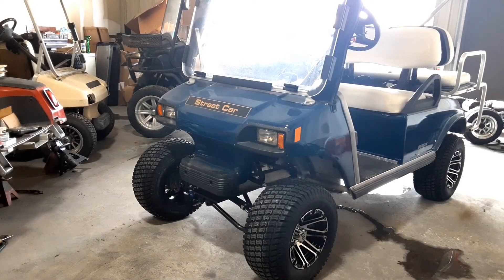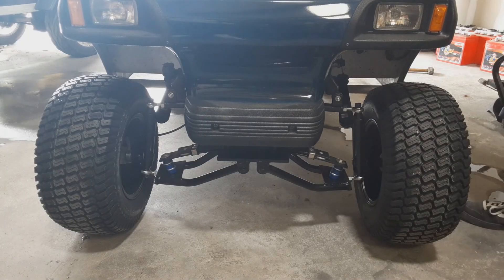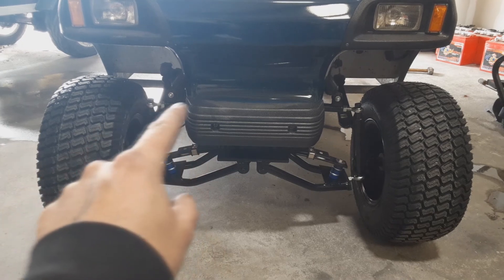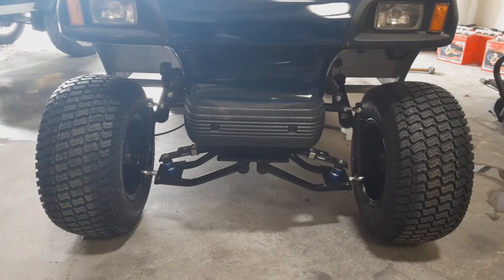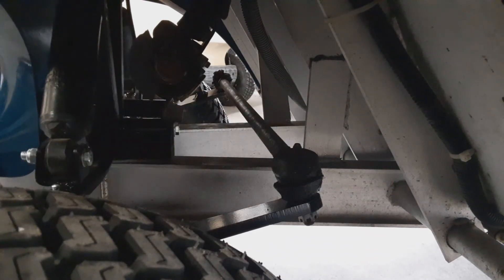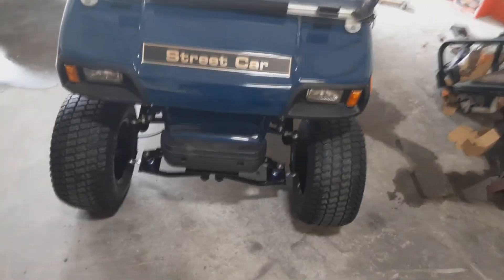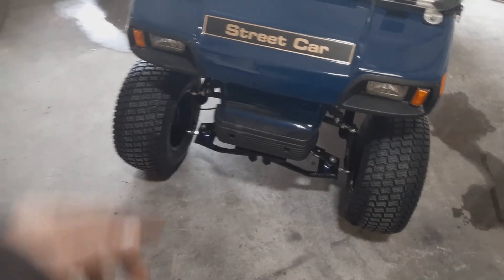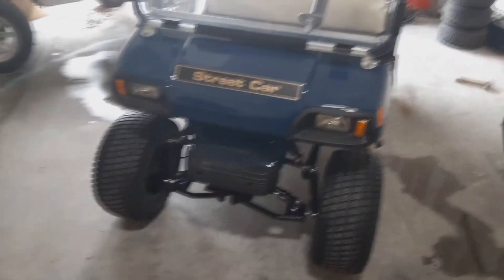Club Car DS Front Alignment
Quick video on doing an alignment and one of the issues I find other technicians struggling with. for lift kits, tech support and accessories we recommend!!!